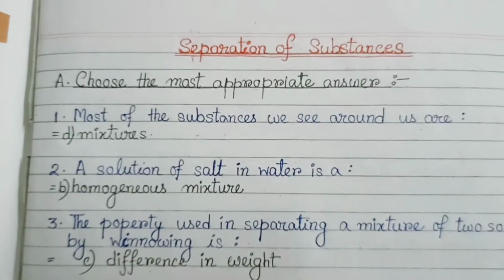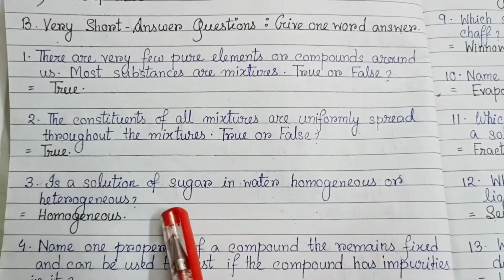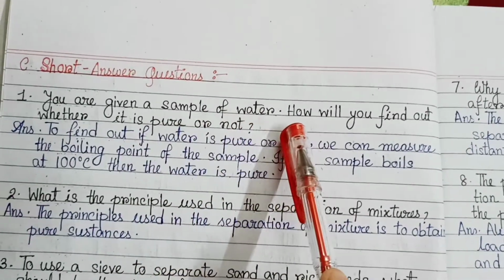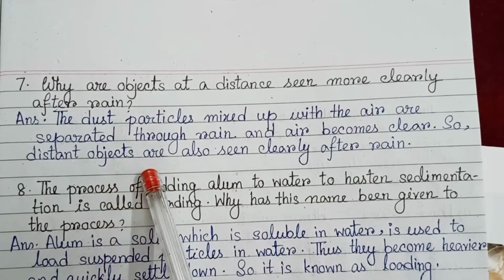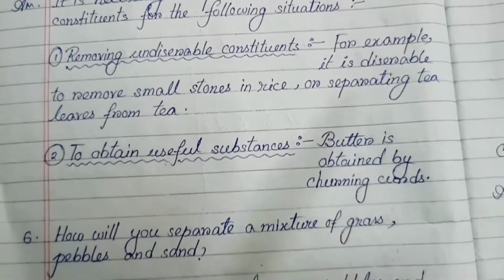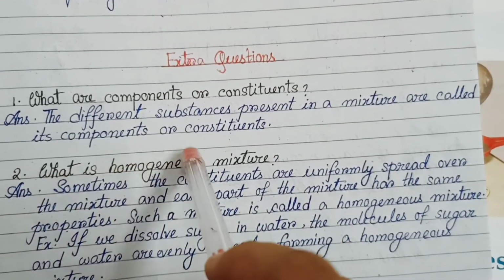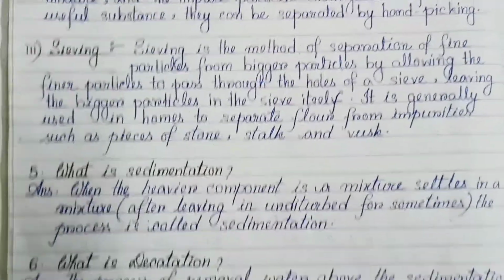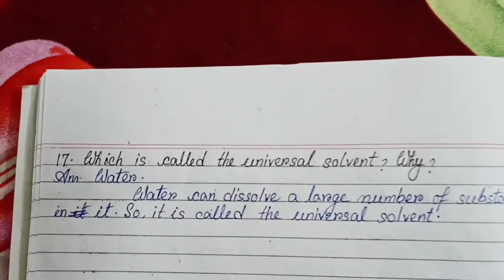Separation of Substances Complete Exercise Science Class 6 | Class 6 Science Chapter 5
In this video you will get complete exercise of Separation of Substances from Class 6 Science.
You will get full exercise of Separation of Substances Science class 3.

Separation of Substances Complete exercise
Separation of Substances full exercise
Separation of Substances class 6 Science
Separation of Substances class 6
Class 6 Science exercise
Private Tuition
Free Tuition
Short Question Answer
Brought Question Answer
Inside Question Answer
West Bengal English Medium Free Tuition
West Bengal Board English Medium Private Tuition
West Bengal Board English Medium Private Coaching

Class 3 All Subjects Playlist Links -

Class 4 All Subjects Playlist Links -

Class 5 All Subjects Playlist Links -

Last Video Class 3 Bengali Shakuntala Complete Exercise -